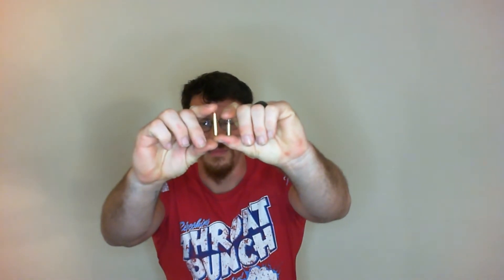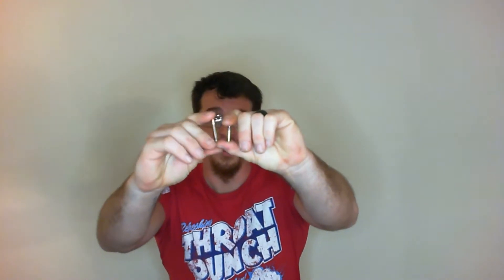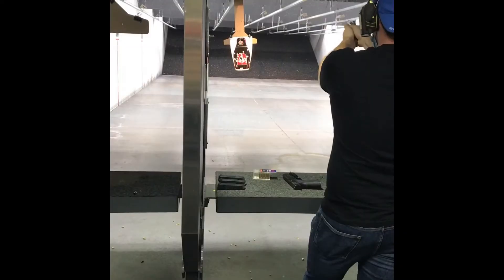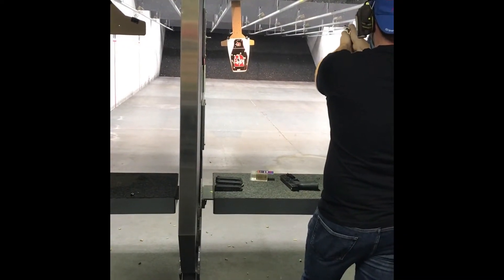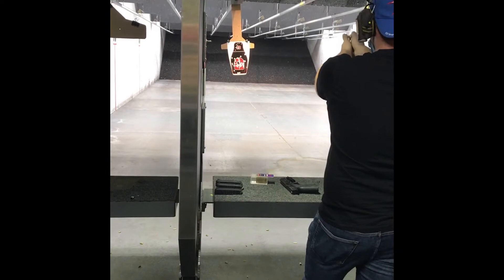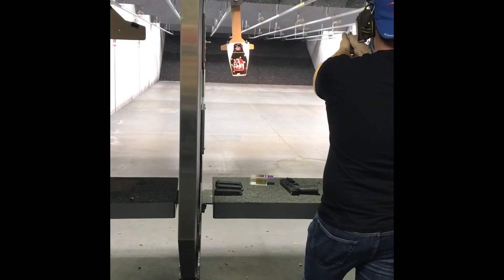NAA 22 Magnum Revolver Review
This channel is now partnered with the NCCA and Tacxprogear.com